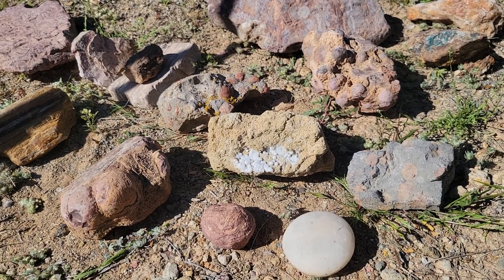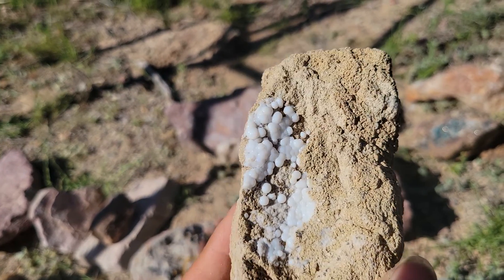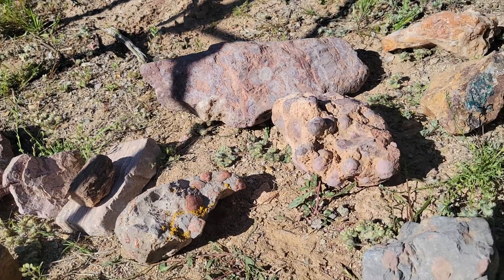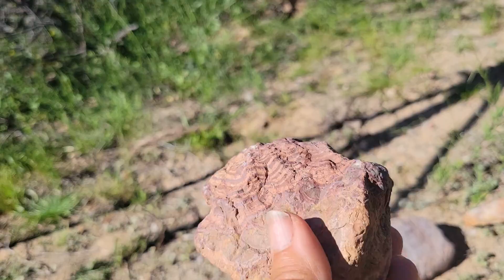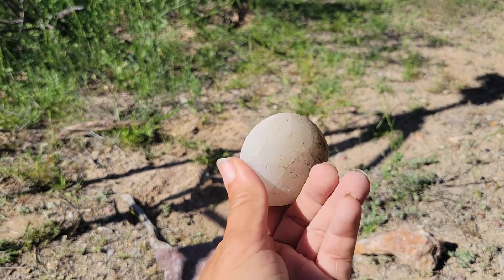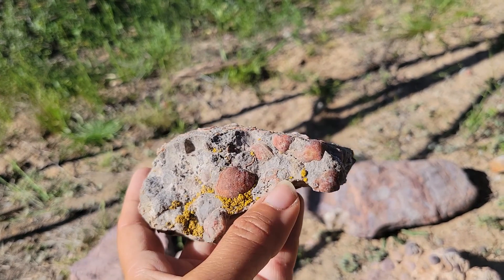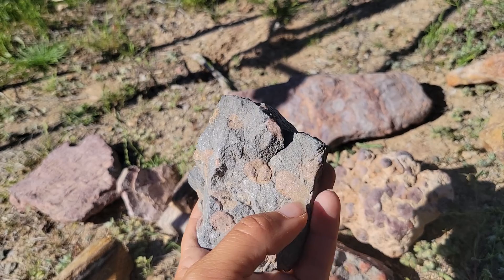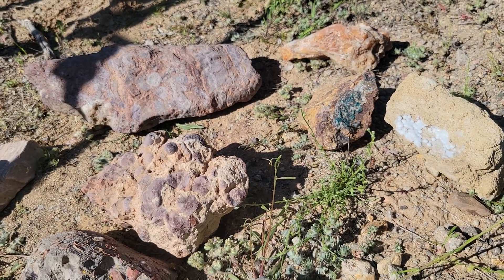What are these BUBBLY ROCKS !?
Follow Along at FB & IG: Facebook.com/LetsGoGeo

Ever find a rock that looks, well, bubbly? Concretions, nodules, fossils, geodes, botroiydal minerals all make rocks look bumpy. So here’s a few you might come across and what they actually are.